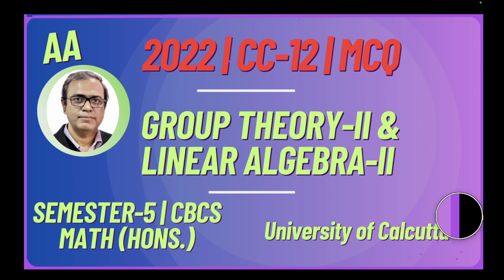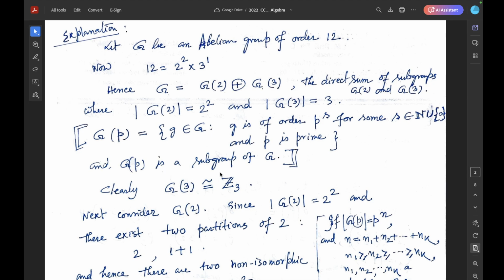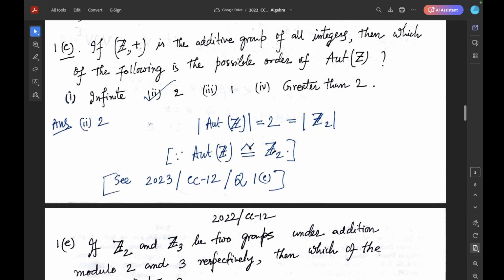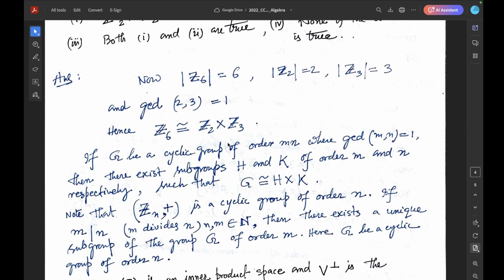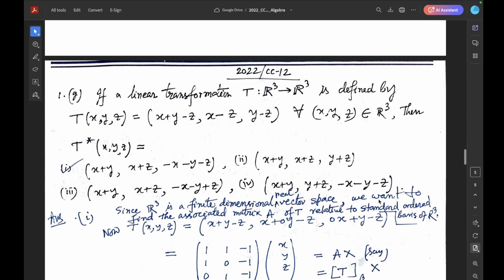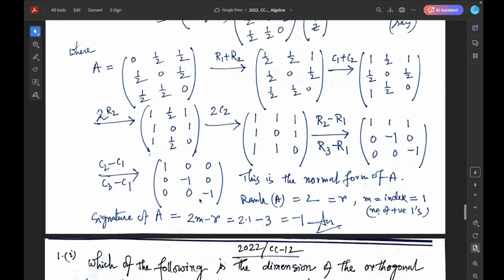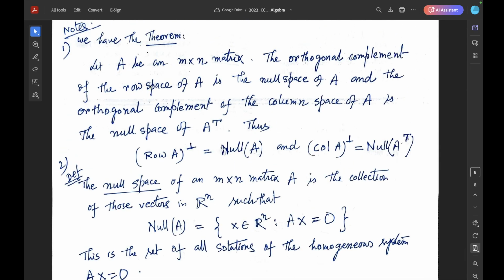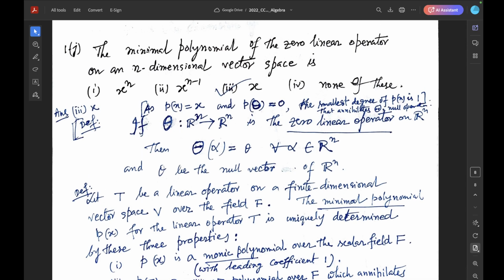2022 | CC-12 | MCQ | Group-II & Linear Alg-II | Sem-5 (CBCS) | Math (Hons.) | CU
MCQ | CC-12 | 2022
Group Theory-II and Linear Algbra-II
Semester-5 (CBCS)
B.Sc.(Honours) Mathematics,